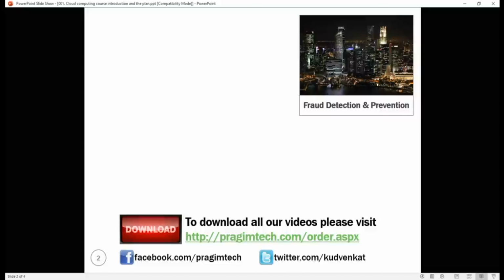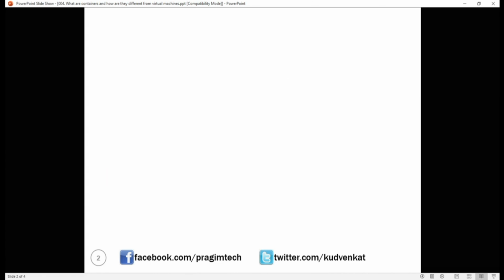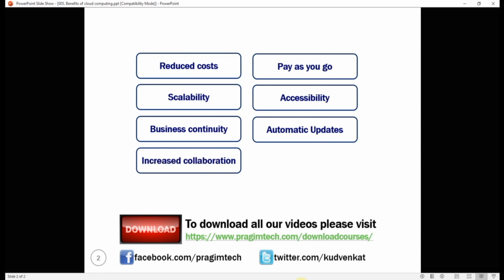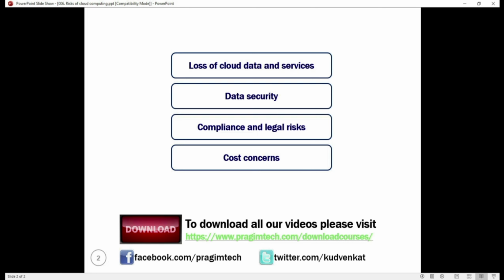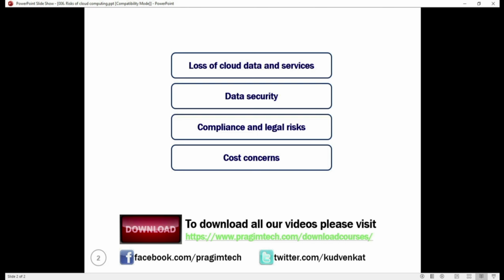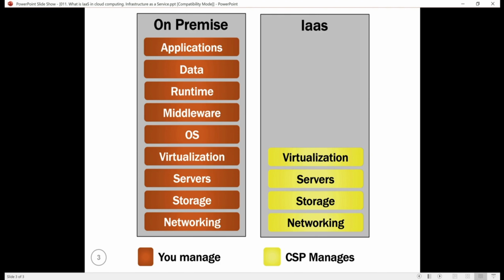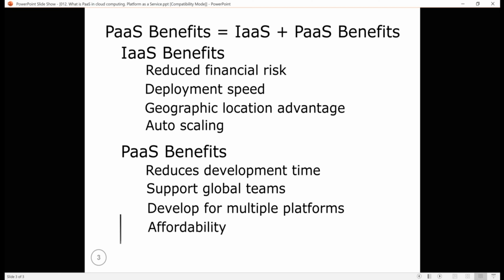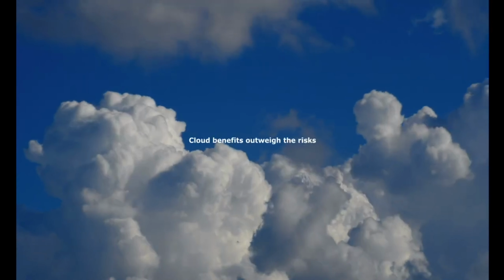Cloud computing complete tutorial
Cloud computing tutorial for beginners | Cloud computing explained | Cloud computing complete course | Cloud computing for dummies | Cloud computing full course